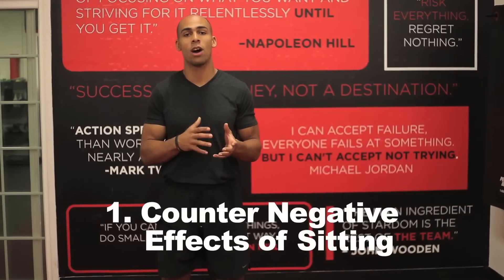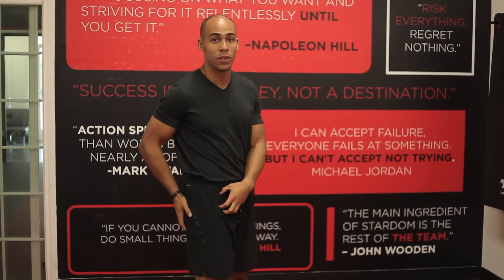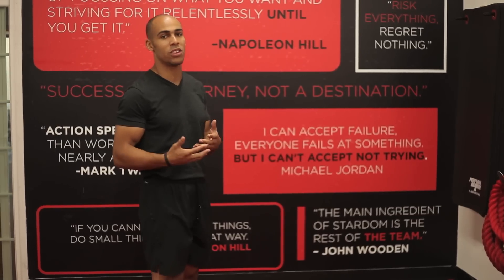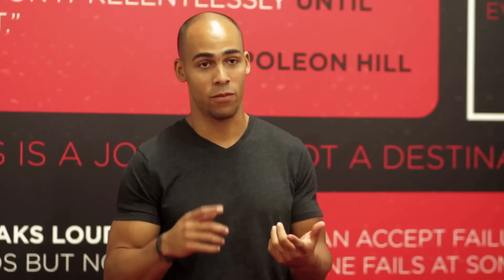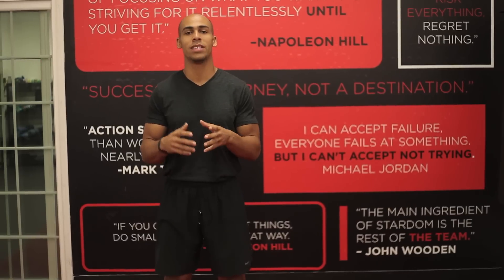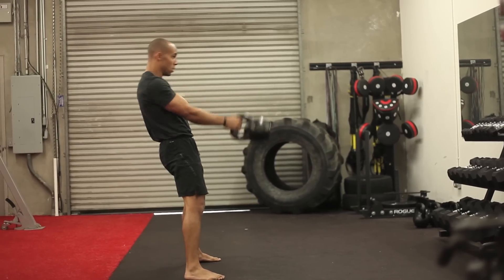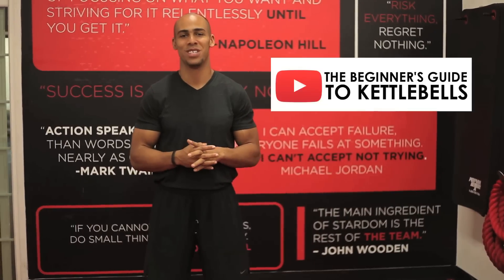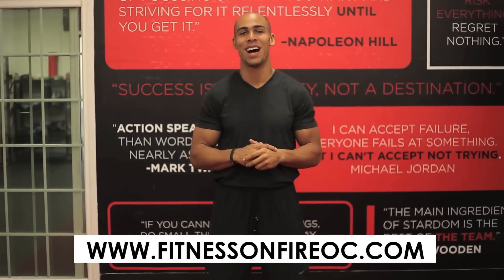Kettlebells Intro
Introduction to the Kettlebells

This is the beginning of our Beginner's Guide to Kettlebells Video Series.

Fitness on Fire TV is a celebration of all things and people that are on fire for fitness.  On this channel we'll bring you all things Fitness.

We will be interviewing some of the top fitness professionals in the industry.  You'll get nutrition information, workouts, techniques, new equipment reviews, Spartan Race Recaps, Real life testimonials and success stories.  Motivation, and Training Tips, from Fitness On Fire's Coaching Team.